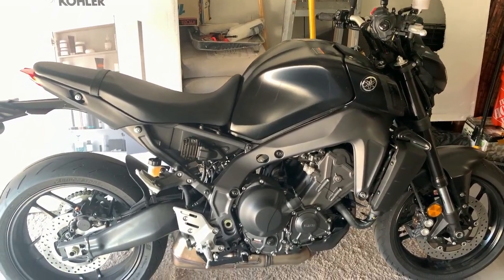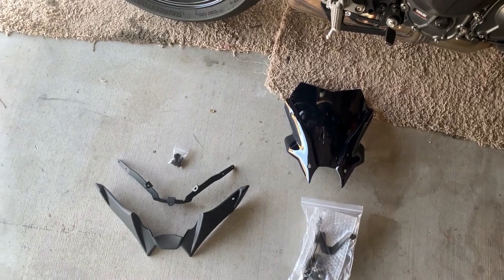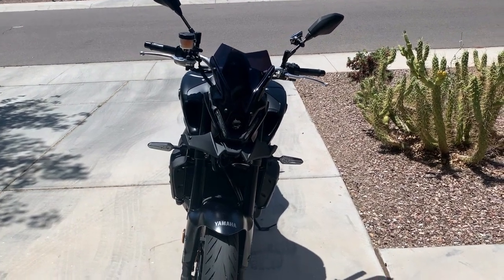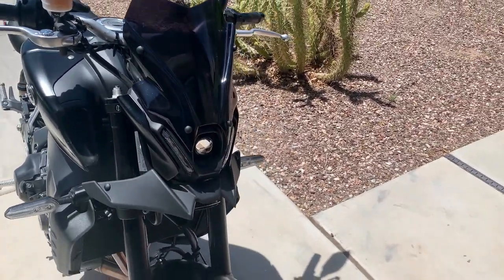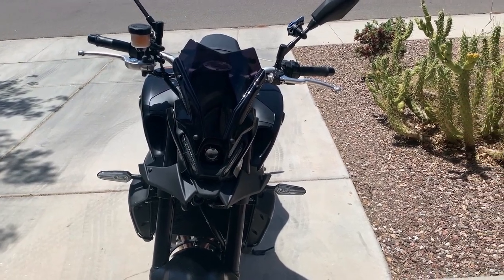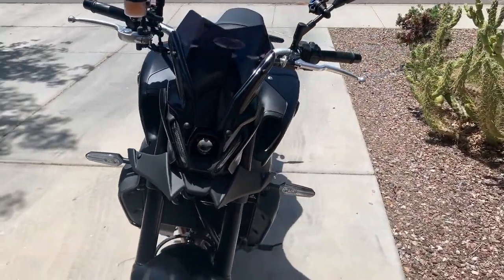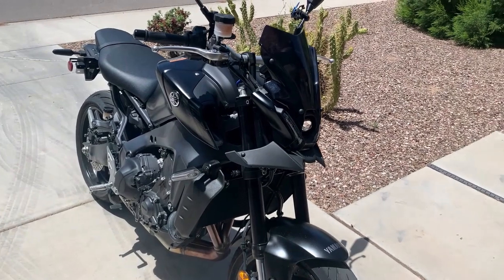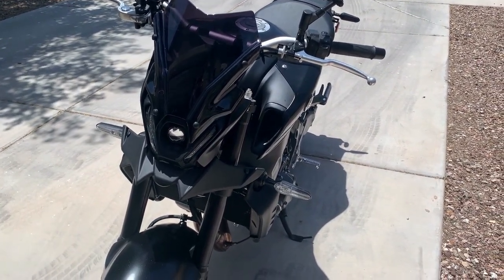New Windshield and Downforce Frontal Spoiler for $30 each!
The Link Below is where I got the spoiler. Mine didn't come with their logo as it shows in their photos.

The Link Below is where I got the windscreen.